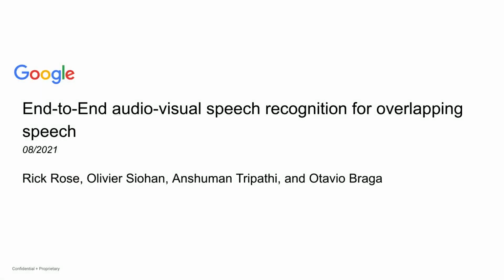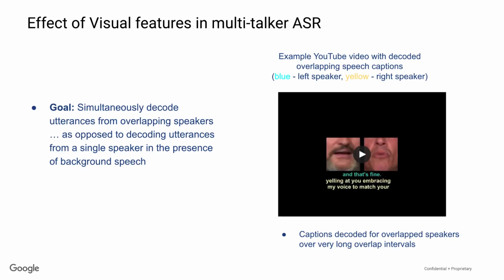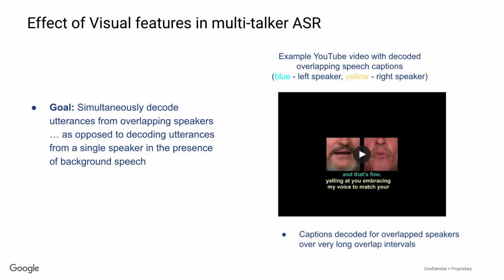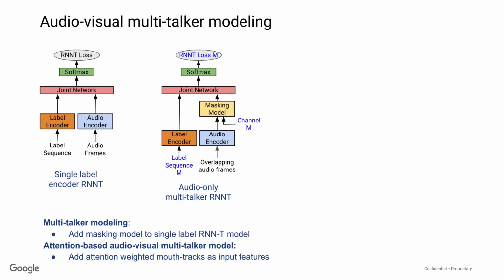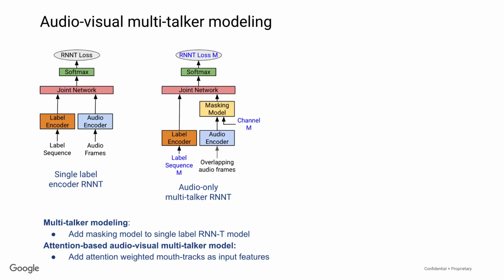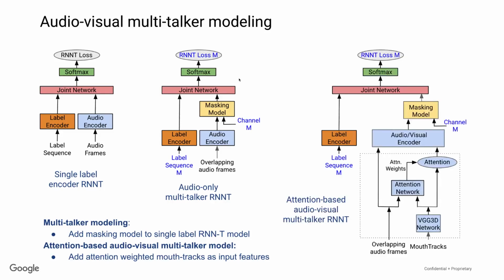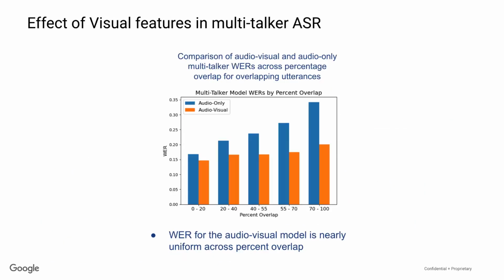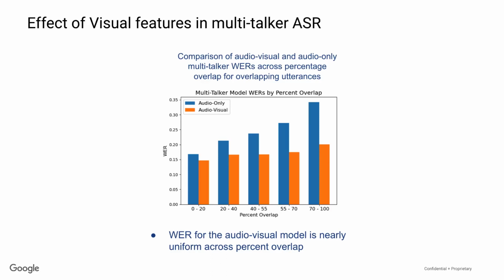End-to-end audio-visual speech recognition for overlapping speech} - (3 minutes introduction)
Title: End-to-end audio-visual speech recognition for overlapping speech} - (3 minutes introduction)

Authors: Richard Rose (Google, USA), Olivier Siohan (Google, USA), Anshuman Tripathi (Google, USA), Otavio Braga (Google, USA)

Category: Multimodal systems

Abstract: This paper investigates an end-to-end audio-visual (A/V) modeling approach for transcribing utterances in scenarios where there are overlapping speech utterances from multiple talkers. It assumes that overlapping audio signals and video signals in the form of mouth-tracks aligned with speech are available for overlapping talkers. The approach builds on previous work in audio-only multi-talker ASR. In that work, a conventional recurrent neural network transducer (RNN-T) architecture was extended to include a masking model for separation of encoded audio features and multiple label encoders to encode transcripts from overlapping speakers. It is shown here that incorporating an attention weighted combination of visual features in A/V multi-talker RNN-T models significantly improves speaker disambiguation in ASR on overlapping speech relative to audio-only performance. The A/V multi-talker ASR systems described here are trained and evaluated on a two speaker A/V overlapping speech dataset created from YouTube videos. A 17% reduction in WER was observed for A/V multi-talker models relative to audio-only multi-talker models.

d03s05t10trim